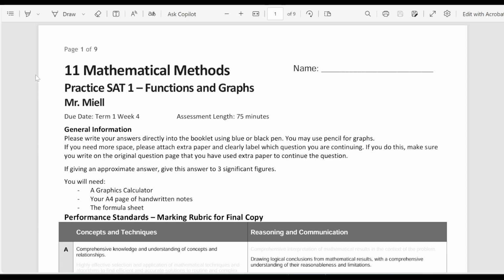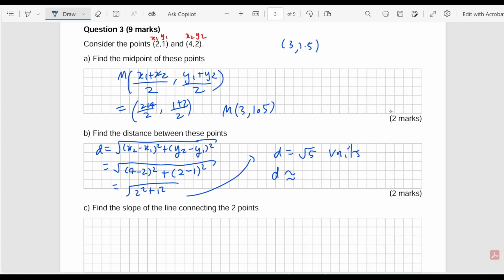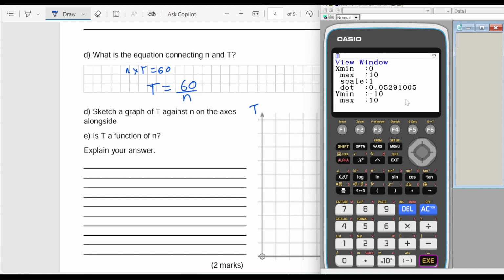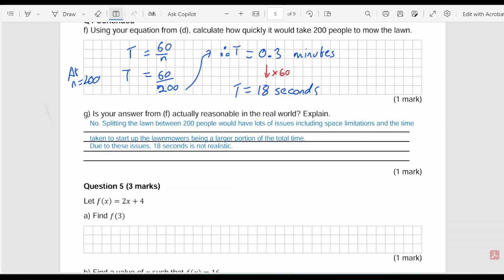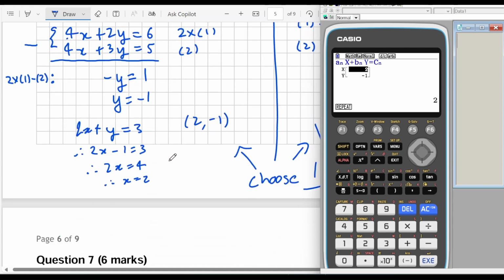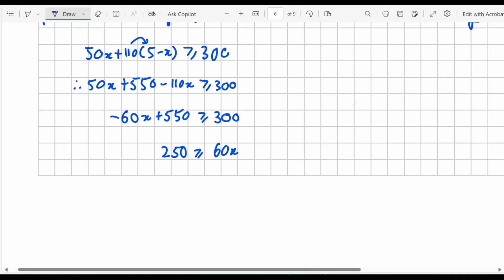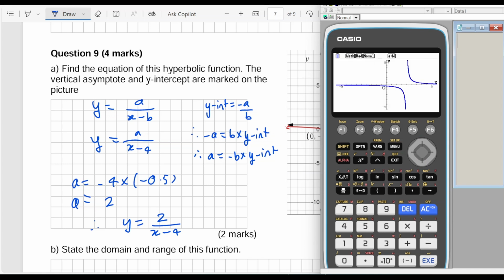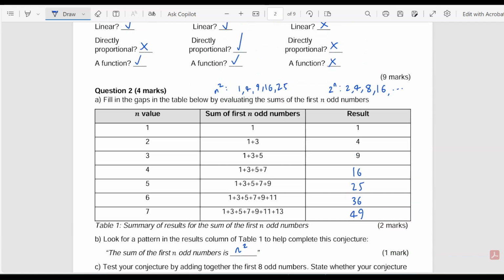11 Mathematical Methods - Topic 1 Functions and Graphs - Practice Test Video Solutions